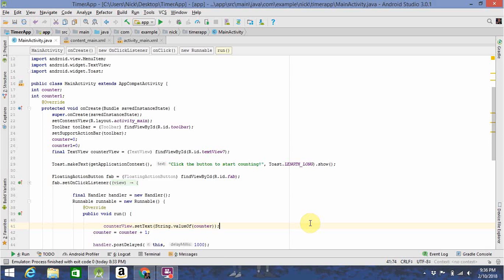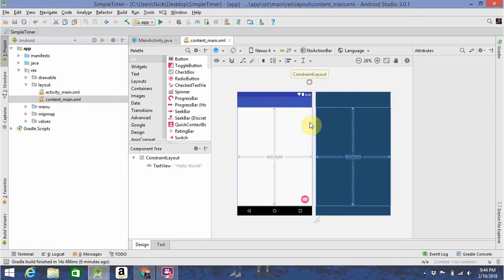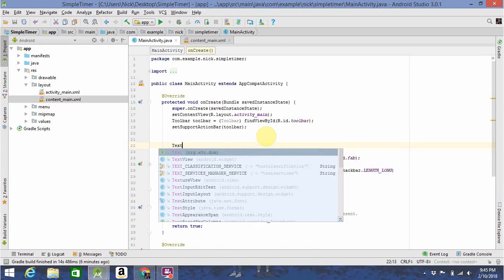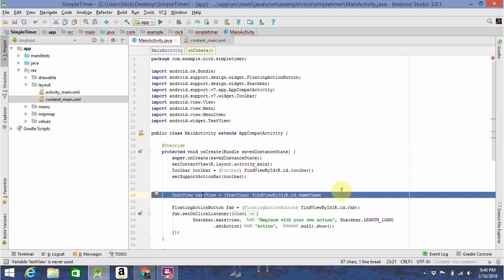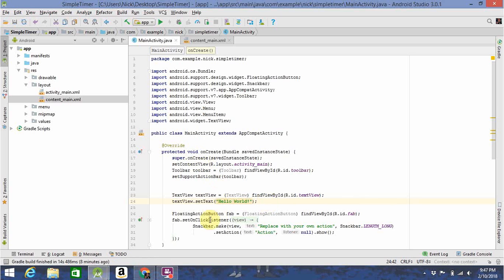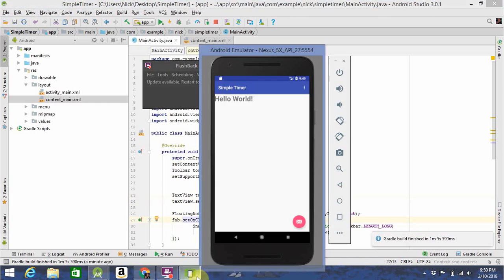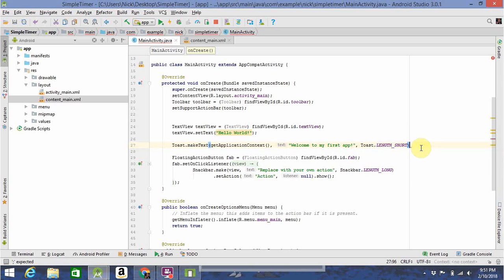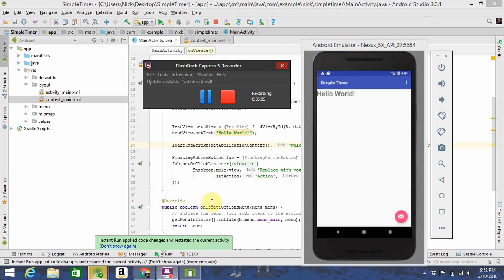Android App Development for Beginners - 5. Editing Text & Displaying Messages | Coding Cabin